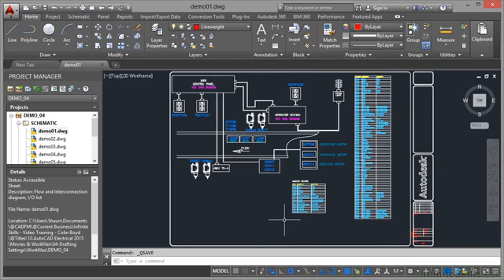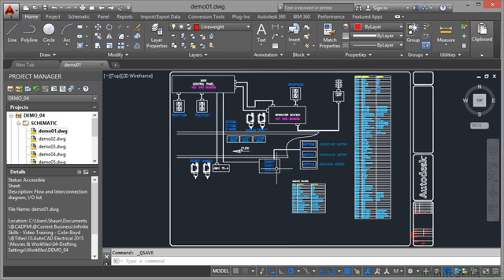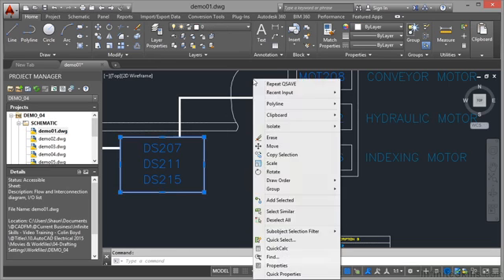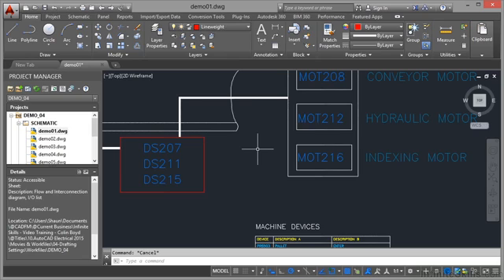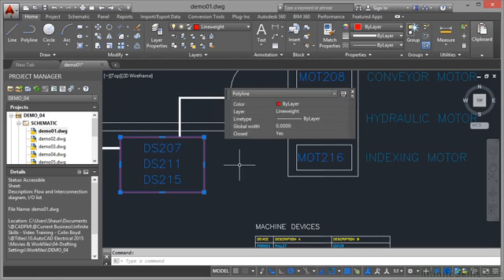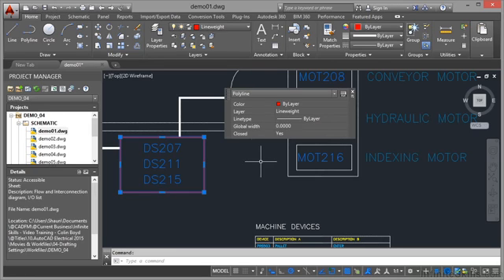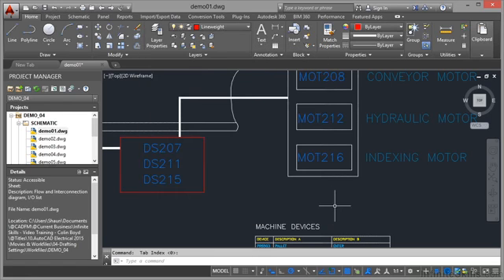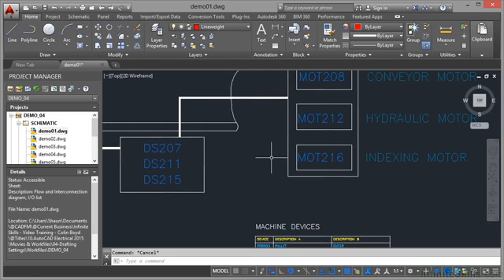04 11 QP Settings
In this video we are going to learn about how to set up QP settings in autocad electrical 2015